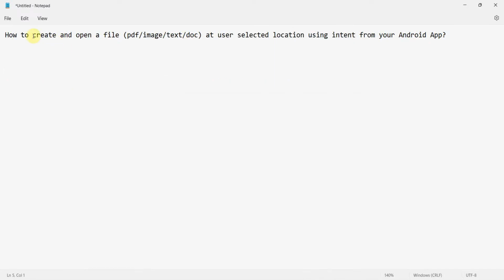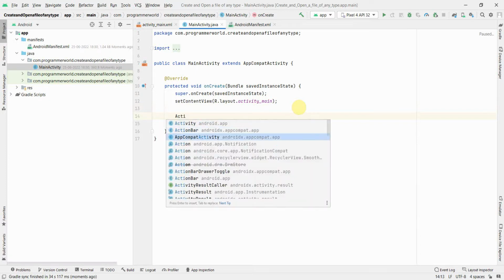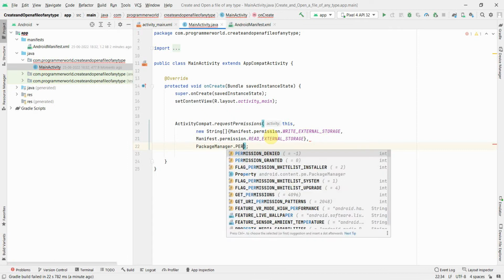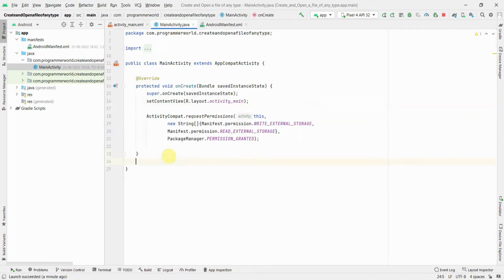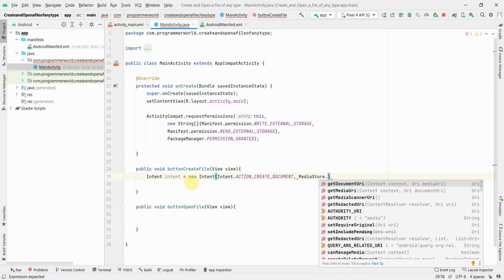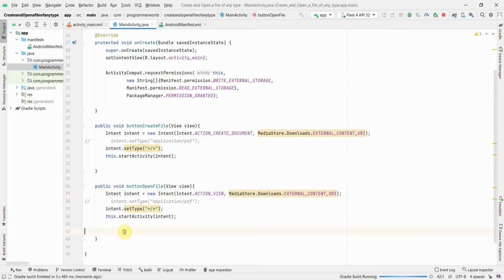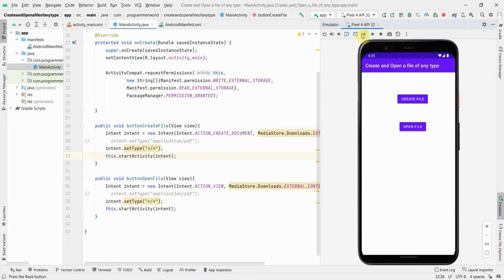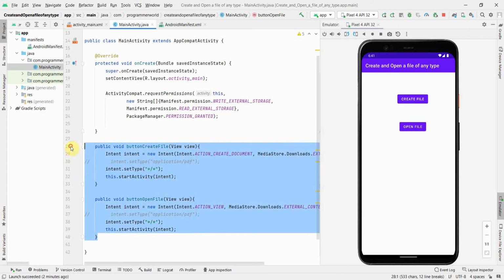Create and open file(pdf/image/text/doc) at selected/ Download folder using intent from Android App?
This video shows the steps to create and open a file of any type (pdf, jpeg, txt or doc) at a user selected or download folder using intent from your Android App.

It uses basic actions of ACTION_CREATE_DOCUMENT and ACTION_VIEW to create the document and view/ open the document in your intent.

However, the main Java code is copied below also for reference:

package com.programmerworld.createandopenafileofanytype;

import androidx.appcompat.app.AppCompatActivity;
import androidx.core.app.ActivityCompat;

    protected void onCreate(Bundle savedInstanceState) {
        super.onCreate(savedInstanceState);
        setContentView(R.layout.activity_main);

        ActivityCompat.requestPermissions(this,
                new String[]{Manifest.permission.WRITE_EXTERNAL_STORAGE,
                Manifest.permission.READ_EXTERNAL_STORAGE},
                PackageManager.PERMISSION_GRANTED);

    public void buttonCreateFile(View view){
        Intent intent = new Intent(Intent.ACTION_CREATE_DOCUMENT, MediaStore.Downloads.EXTERNAL_CONTENT_URI);
//        intent.setType("application/pdf");
        intent.setType("*/*");
        this.startActivity(intent);

    public void buttonOpenFile(View view){
        Intent intent = new Intent(Intent.ACTION_VIEW, MediaStore.Downloads.EXTERNAL_CONTENT_URI);
//        intent.setType("application/pdf");
        intent.setType("*/*");
        this.startActivity(intent);